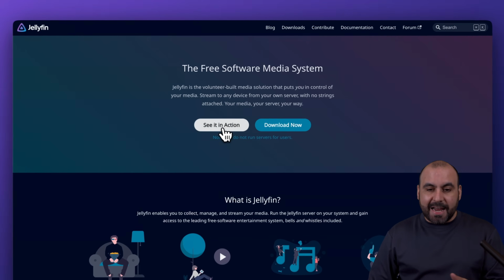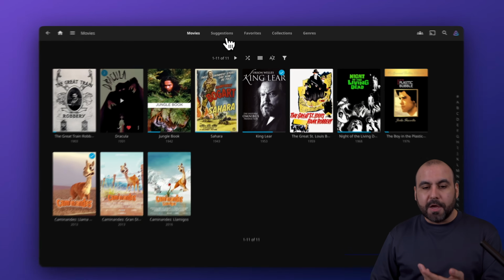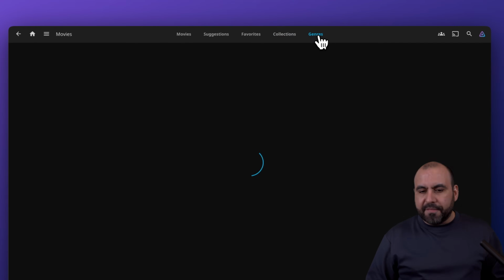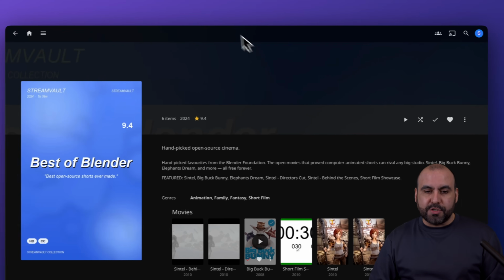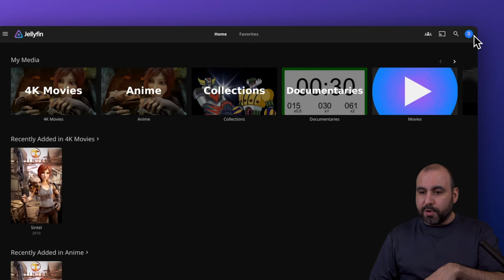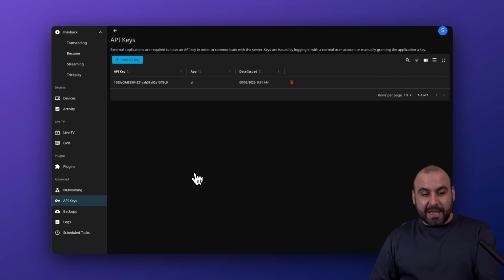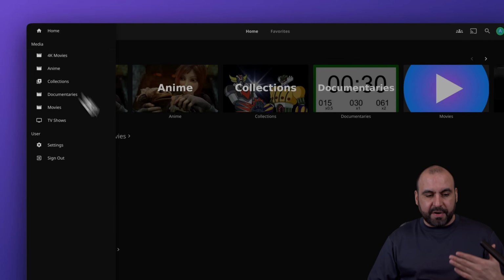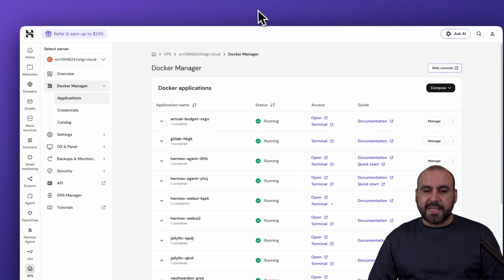How to Deploy Jellyfin using Docker Manager on Hostinger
If you want complete privacy over your media collection and want to stream your own movies, TV shows, and music anywhere, hosting Jellyfin on a Virtual Private Server (VPS) is the ultimate free, open-source solution. In this video, I will show you how to deploy your own Jellyfin media server using Hostinger Docker Manager with a simple one-click deployment.

I walk you through selecting the ideal VPS tier (recommending the KVM2 plan for smooth video streaming and performance), locking in the best rate with a 2-year subscription, and navigating the Hostinger hPanel. You will see how to deploy Jellyfin via Docker Compose, set up admin and restricted user profiles (perfect for kid-friendly content), navigate the playback settings, and utilize API keys to automate library management.

Timeline
00:00 Introduction to Jellyfin (self-hosted Netflix alternative)
00:27 Jellyfin demo: Streaming movies, playback controls, and user profiles
01:21 Hostinger VPS sponsor and KVM2 plan recommendations
01:54 How to apply the coupon code for a 2-year subscription
02:27 Accessing Hostinger hPanel and Docker Manager
02:43 One-click Jellyfin deployment step-by-step
03:02 Touring Jellyfin admin dashboard, libraries, and API features
04:22 User permission demo (Switching profiles and restricted views)
05:05 Initial setup guide for a brand-new Jellyfin installation